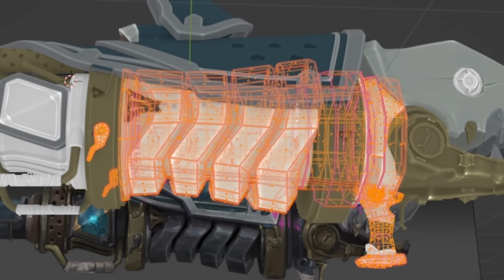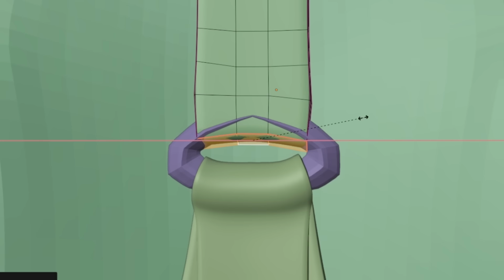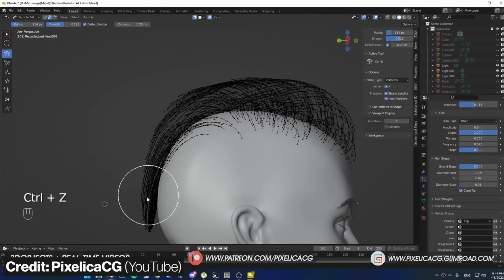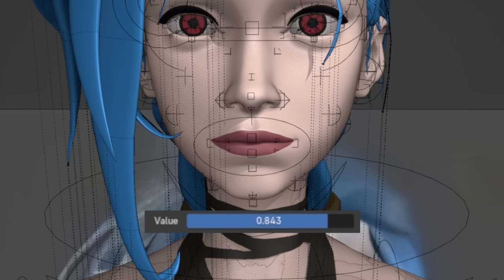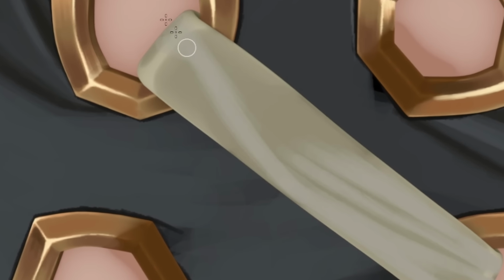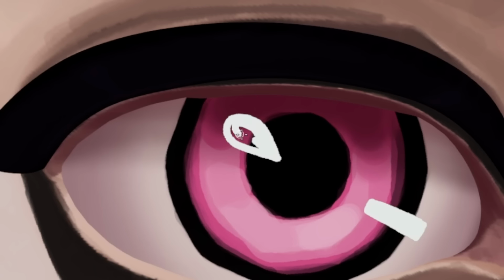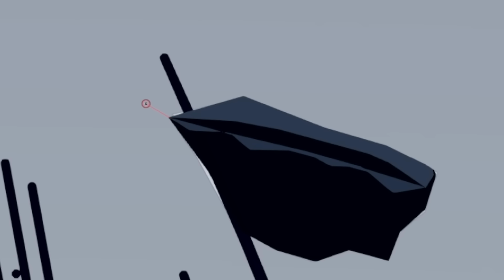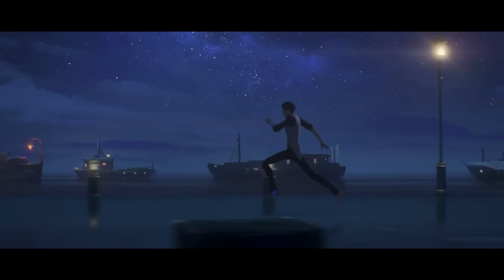I Recreated Arcane With $0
Free programs used for this project:
Blender
Photopea
Davinci Resolve

My PC specs:
32 GB RAM
Pen Tablet: XP Pen Deco LW + XP Pen Artist 24